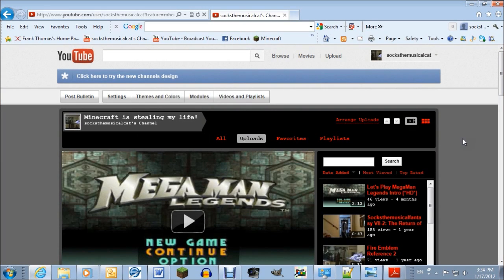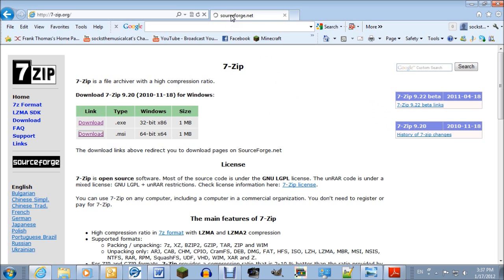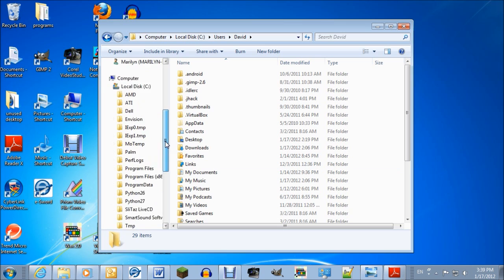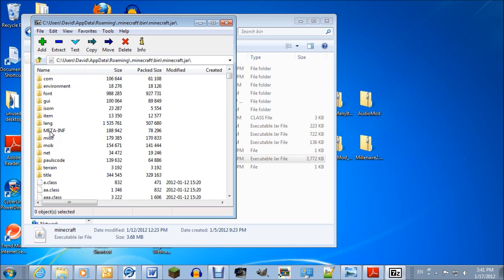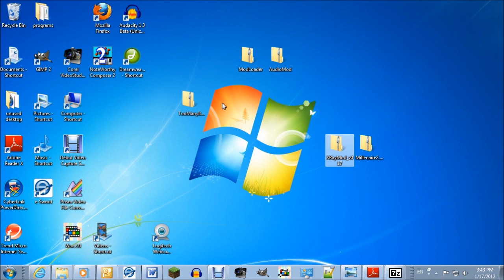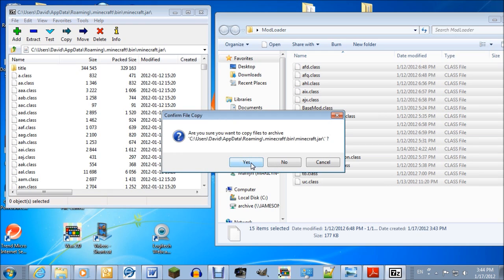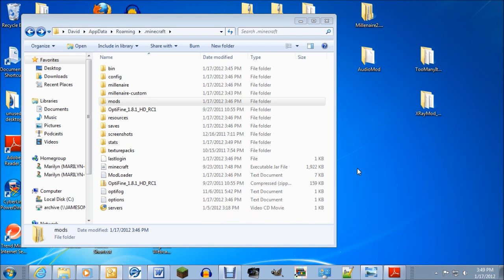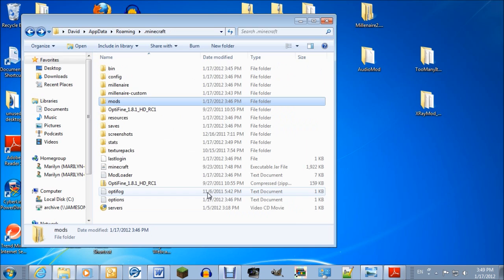Installing Mods in Minecraft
Due to Minecraft's popularity and the lack of a uniform modding API, installing mods is a hassle and somewhat confusing at first. I have created this tutorial to give a general guide on the installation of such mods. This is usually the correct way of doing so, but always check the mod's forum post and inside the zipped folder for any instructions otherwise. NOTICE: I am not responsible for any damaged files or saves. Worst case scenario, force update and hope for the best.

Links:
(for 7-zip, the extraction program you will need)
(for basically any mod you coud want)